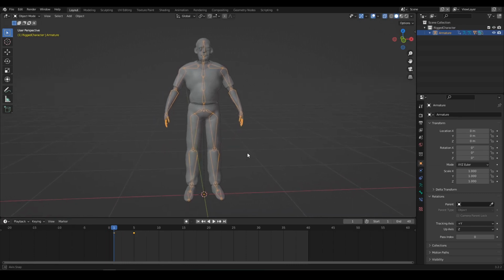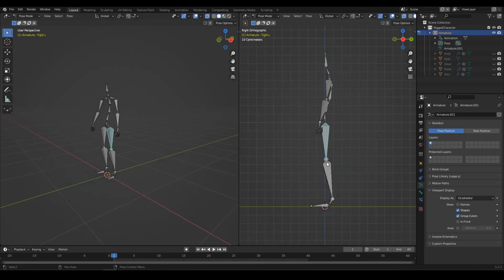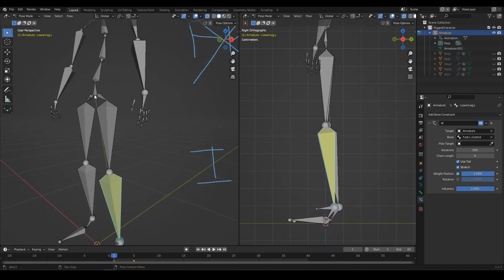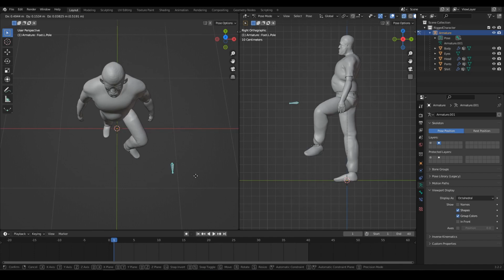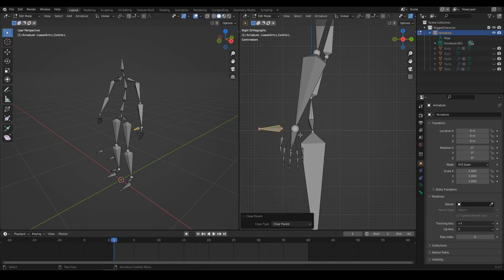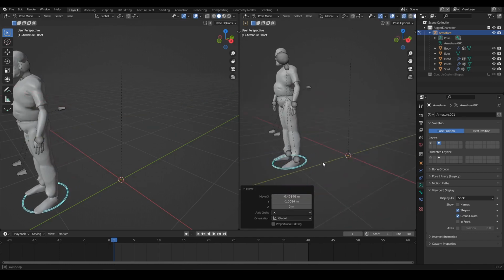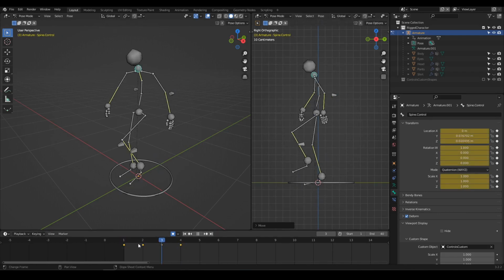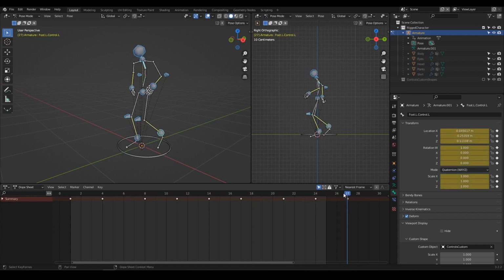Our Worlds Part 20 Rigging & Walk Cycle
Hello Everyone :)

Learn about rigging in this video where we improve on what has been done last time, then create your first walk cycle using 4 key poses.

Hope that will inspire you to start animating!
Take care ;)